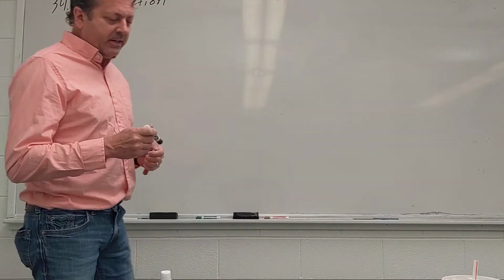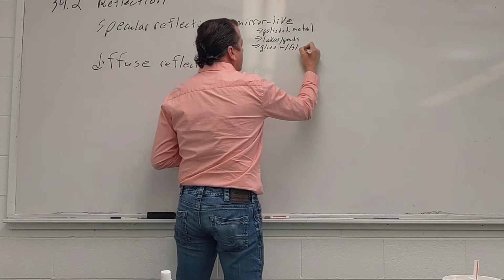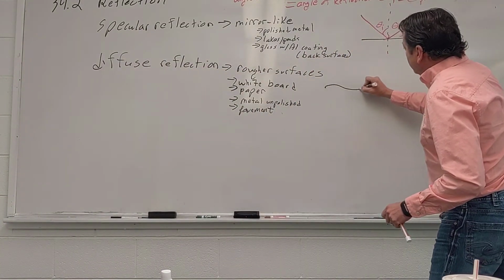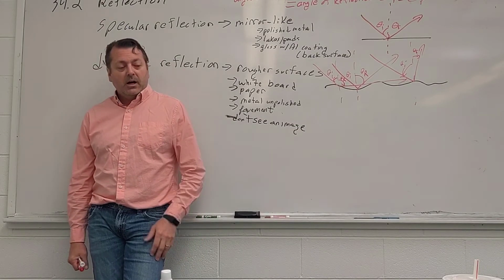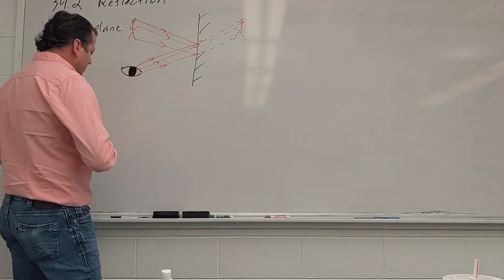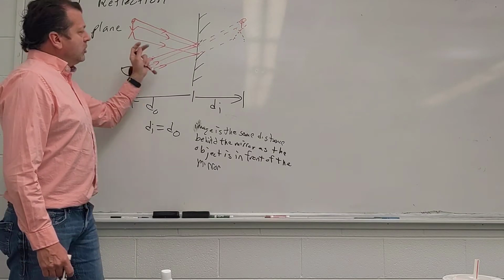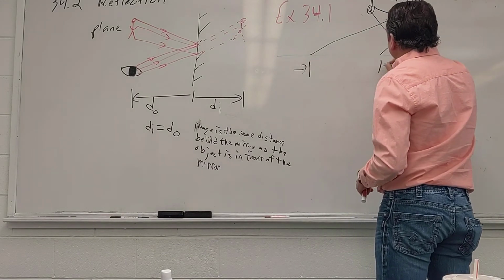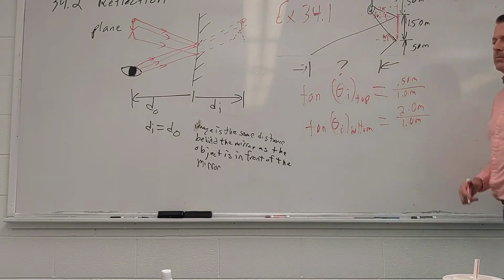Reflection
Ch 34.2 Reflection